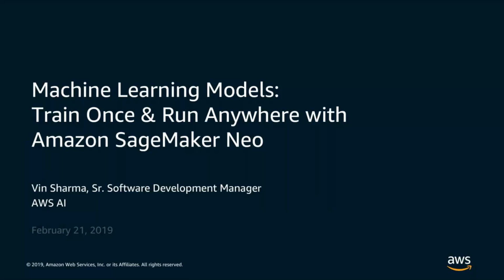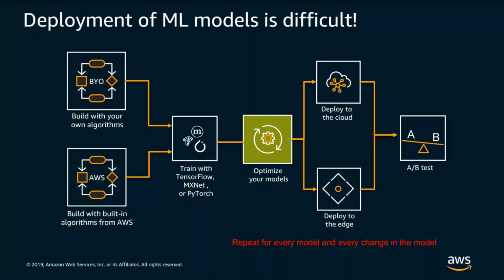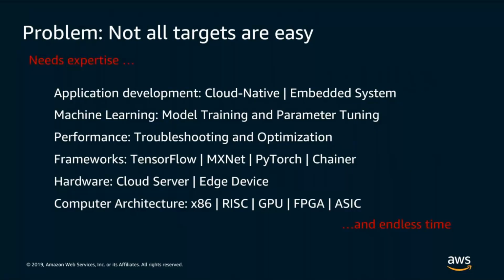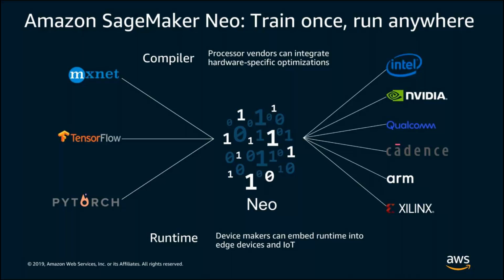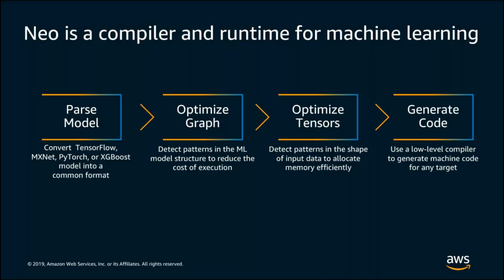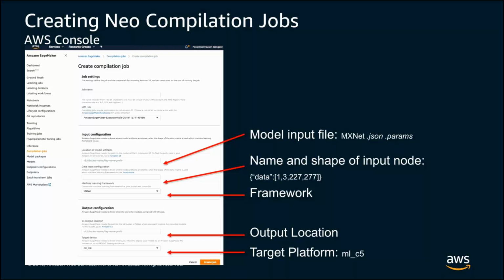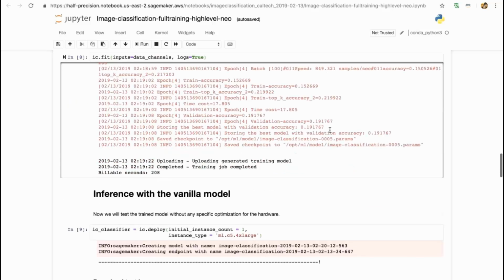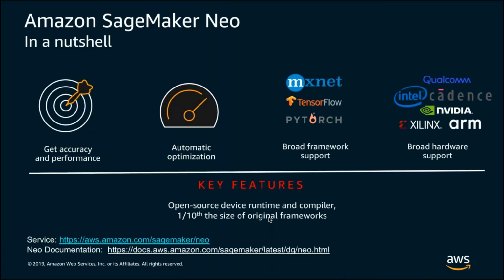Train ML Models Once, Run Anywhere in the Cloud & at the Edge with Amazon SageMaker Neo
Developers spend a lot of time and effort to deliver accurate machine learning (ML) models that can make fast and accurate predictions in real-time. This becomes even more critical for edge devices where memory and processing power tend to be highly constrained, but need to deliver at high accuracy and low latency. Amazon SageMaker Neo removes the barriers holding back developers from running and developing models in the most optimized manner. Amazon SageMaker Neo enables developers to train machine learning models once and run them anywhere in the cloud and the edge. With SageMaker Neo, ML models are optimized to run up to two times faster, with less than a tenth of the memory footprint, with no loss in accuracy. In this tech talk, we will dive deep into Amazon SageMaker Neo and how this capability of SageMaker automatically optimizes models built on TensorFlow, Apache MXnet, PYTorch, and ONNX. These optimized models can be deployed on several hardware platforms, and local compute and ML inference capabilities brought to the edge with AWS Greengrass. We will discuss the innovation driving the optimization and how to make ML models easy to train and run anywhere.

Learning Objectives:
 - Learn about Amazon SageMaker Neo where you can train ML models once and run them anywhere in the cloud and at the edge
 - Learn how you can optimize models built on a wide range of frameworks and deploy them on multiple hardware platforms